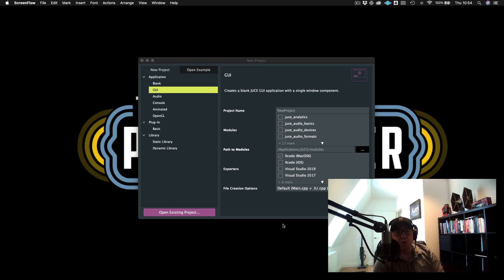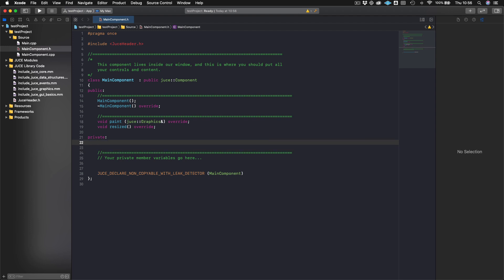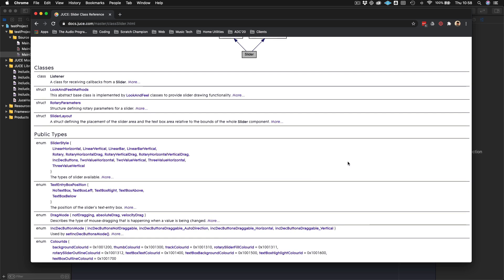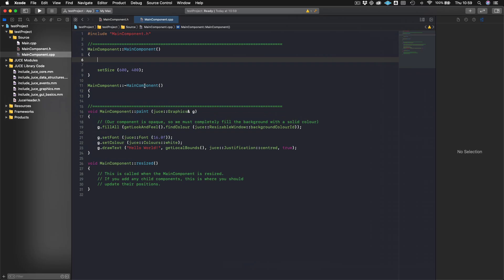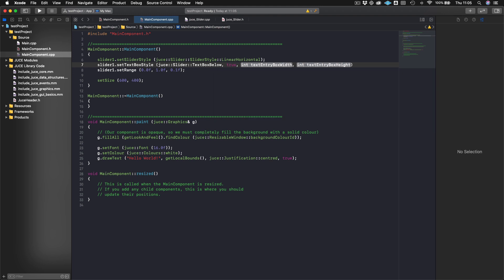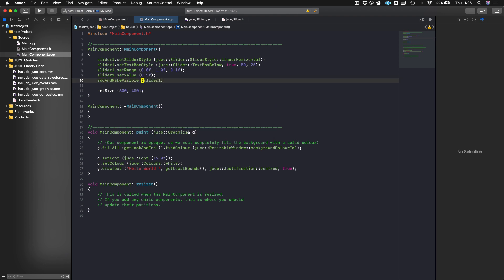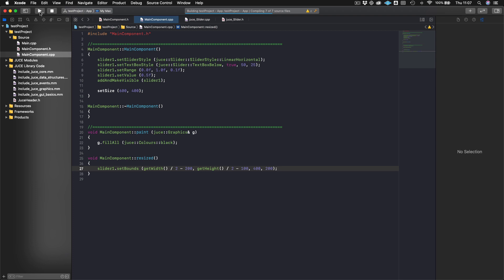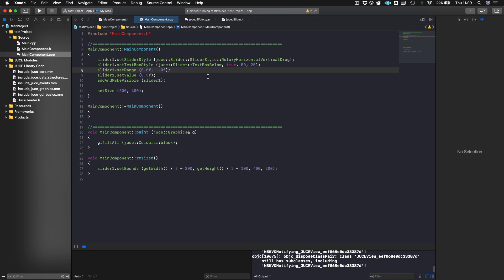JUCE 6 Tutorial 05 - The Slider Class